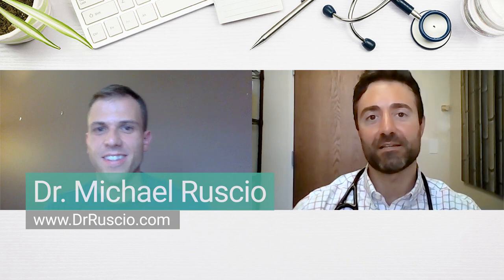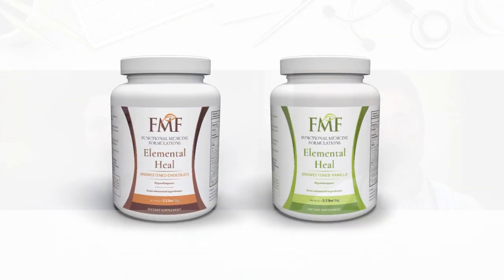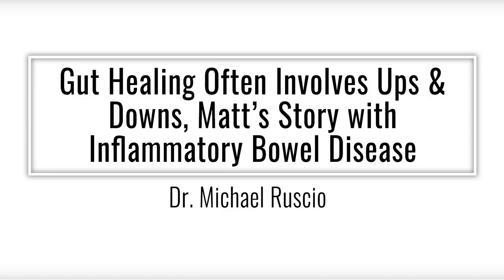Gut Healing Often Involves Ups & Downs, Matt’s Story with Inflammatory Bowel Disease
Today we speak with Matt who has seen remarkable improvements in the symptoms of his inflammatory bowel disease. There were 2 keys to Matt’s success; addressing overgrown bacteria in his gut and balancing his immune system. While Matt is feeling very healthy today, he had to work through regressions to finally reach his goal of no more symptoms. His case teaches us that ups and downs are part of the healing process. With his new found health, Matt is able to pursue his career goals uninhibited by prior symptoms.